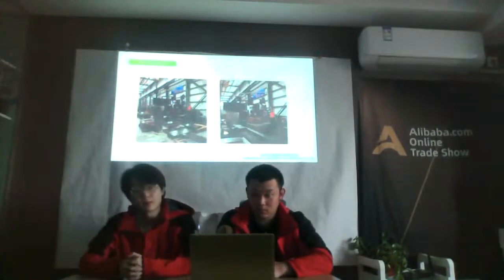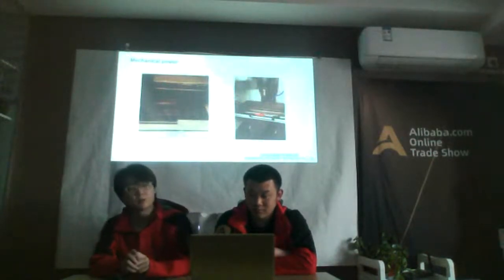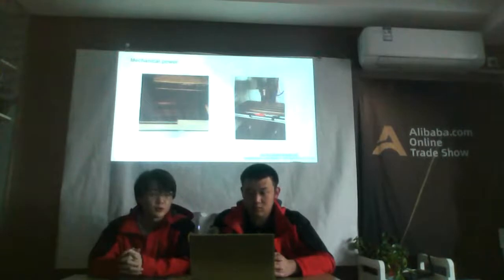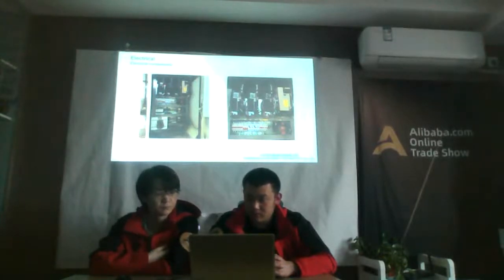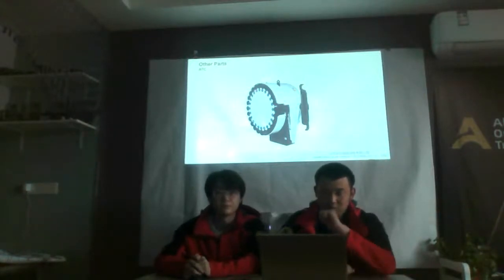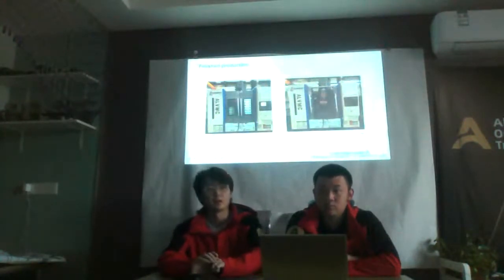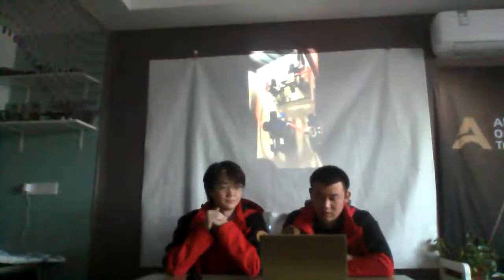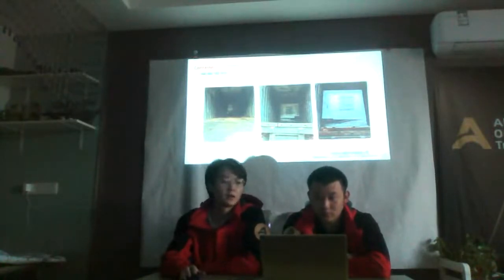CNC Vertical Machine Center Factory